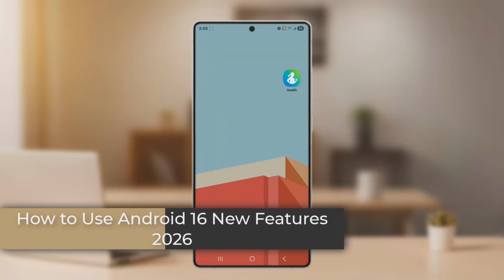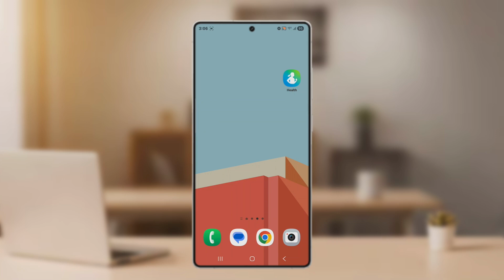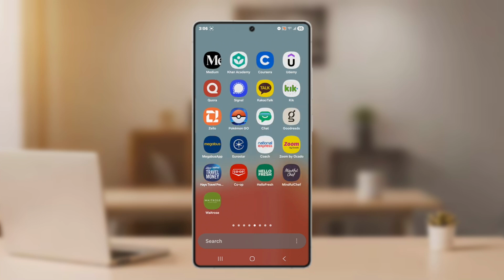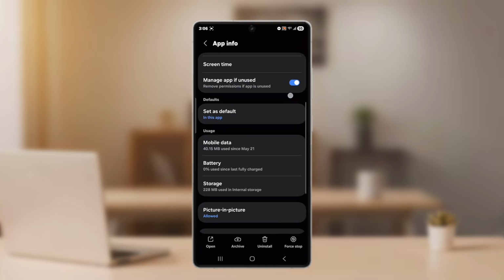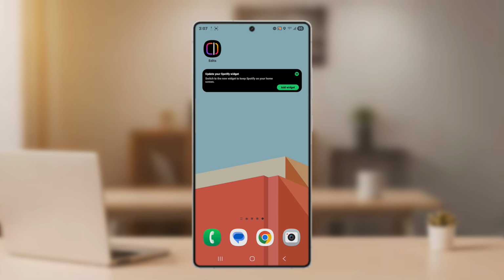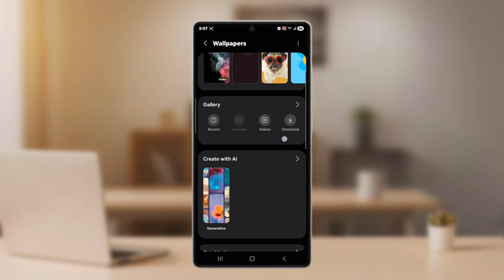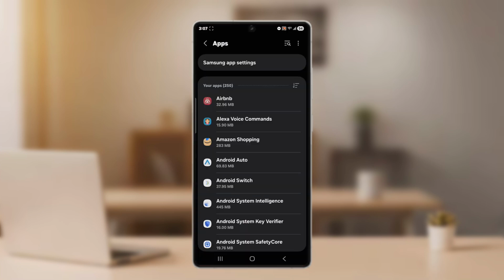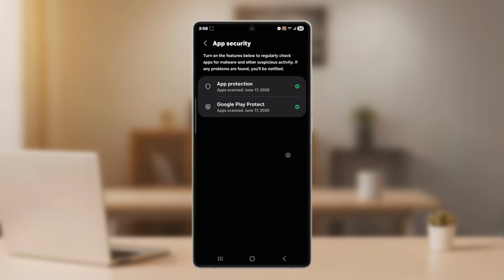How to Use Android 16 New Features 2026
Ladies and gentlemen, welcome to another video. In this video, we're going to be talking about some of the best new features available in Android 16. So, let's get straight into the video.

One of the most useful additions is **App Archiving**. This feature allows you to free up storage space without completely removing an app's data. To use it, open **Settings**, go to **Apps**, select an app, and tap **Archive** if the option is available on your device. You can restore the app later without losing your settings or progress.

Another exciting feature is **AI-generated wallpapers**. To try it, tap and hold on your home screen and select **Wallpaper & Style**. On supported devices, you may see options to create wallpapers using AI-generated prompts and designs. This lets you create unique backgrounds personalized to your preferences.

Android 16 also expands device security with improved **real-time threat protection** and enhanced security features. You can typically find these settings by opening **Settings** and navigating to **Security & Privacy**. Depending on your device manufacturer, additional security tools may be available to help detect suspicious activity and protect your personal data.

Other Android 16 highlights may include:

* Improved notification management and live updates.
* Enhanced privacy controls.
* Better multitasking and cross-device experiences.
* Theft protection and device security improvements.
* More customization options for supported devices.

Keep in mind that some features depend on your phone model, region, manufacturer, and Android version, so not every device will receive every feature.